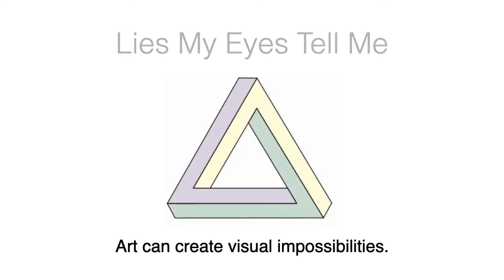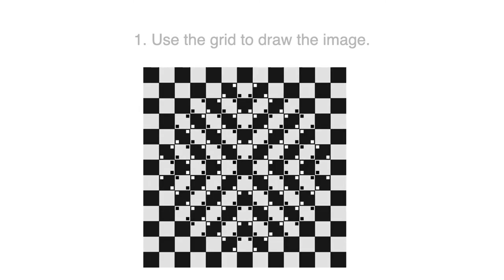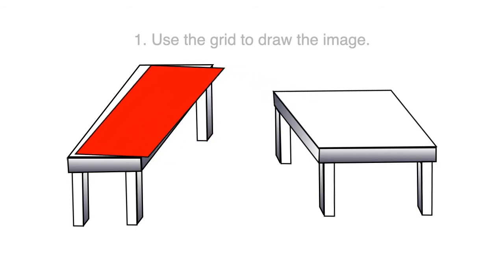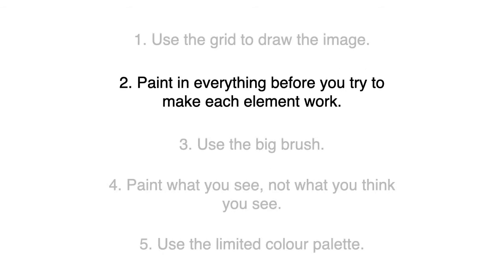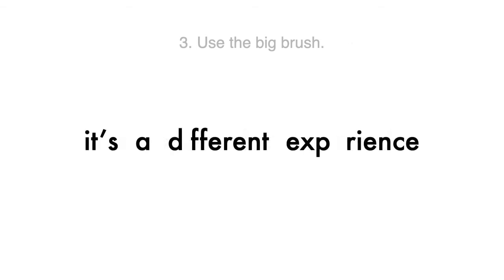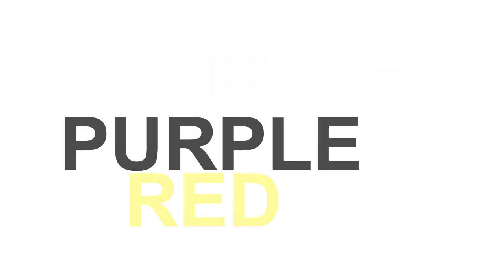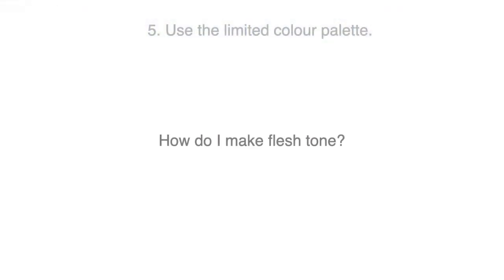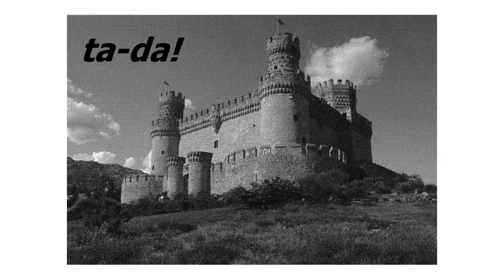Eyes Lies presentation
Painting at Home: 6. Lies My Eyes Tell Me. My presentation on how we can be visually tricked.